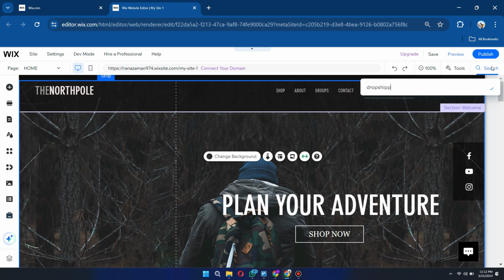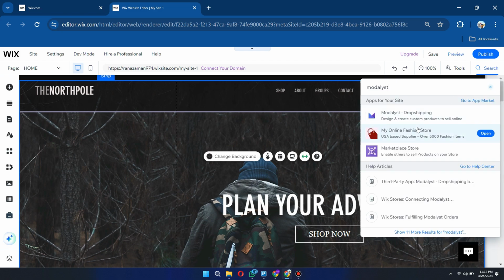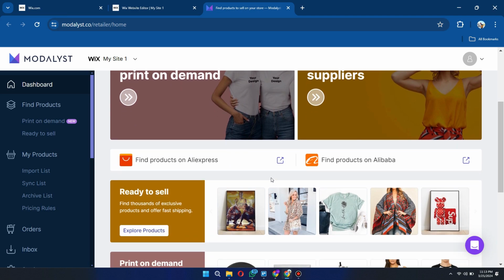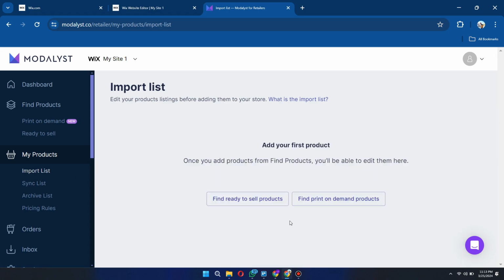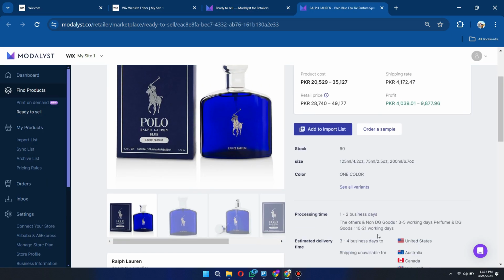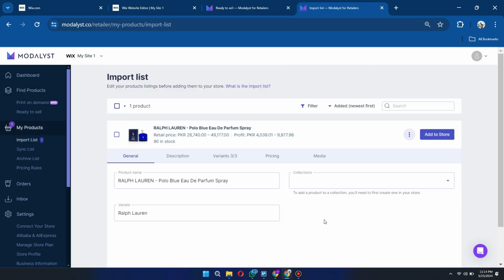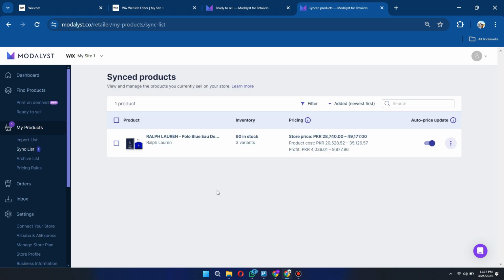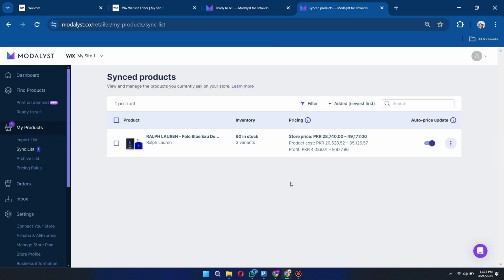How To Add DropShipping Products To Your WIX Site (Updated 2026)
Learn how to add dropshipping products to your Wix site with this updated 2026 step-by-step guide. In this video, I’ll walk you through the complete process of integrating dropshipping products into your Wix store, connecting suppliers, importing items, setting prices, and getting your online business ready to sell. Whether you’re just starting out or looking to expand your store, this beginner-friendly tutorial will help you set everything up quickly and بسهولة without confusion.